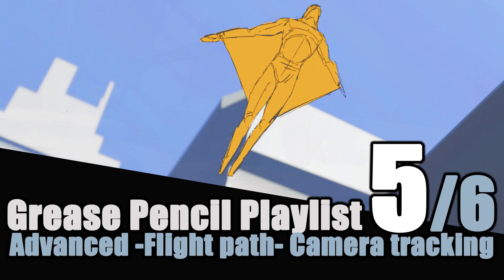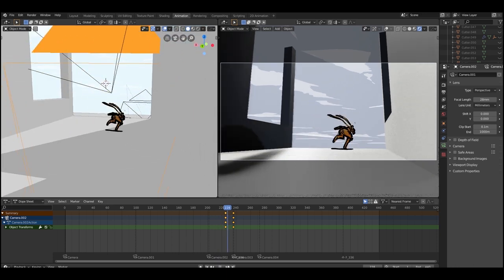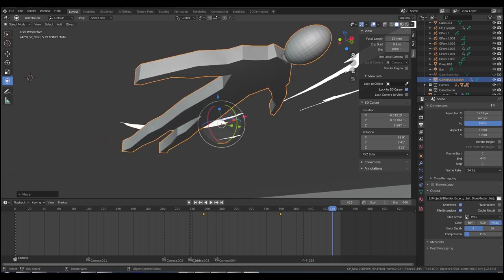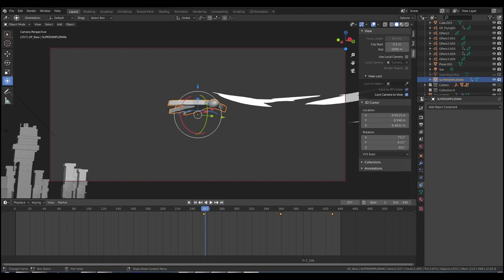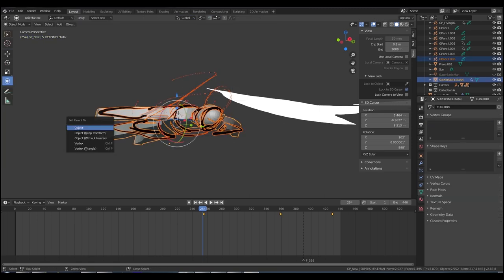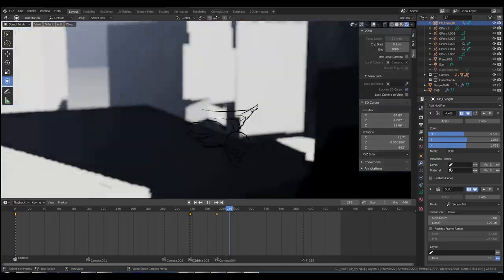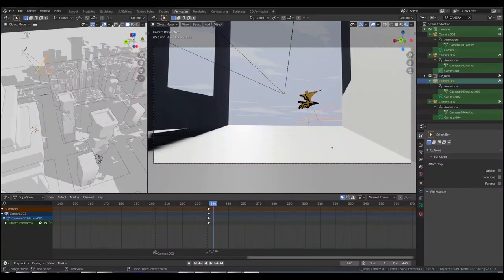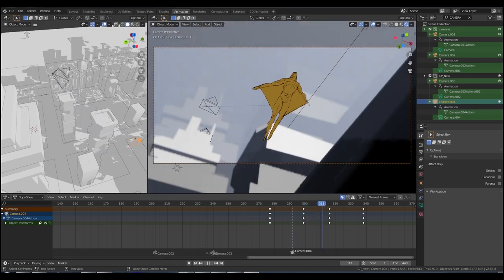Blender Grease Pencil - Storyboard Animatic Tutorial - 5 of 6 - Advanced pathing, Camera tracking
Blender Grease Pencil 2D – 3D Hybrid Storyboard Animatic Tutorial
Playlist Part 5 of 6

– EXAMPLE SCENE 3 – Advanced action , flight path, multiple cameras
– Camera view
– 'Super simple man 3D' – basic animation, camera
– Camera Constraint for camera tracking
– Make GP Object , parent to 3D
– Rough and clean layers time lapse
– Switching Cameras on timeline ; markers + binding